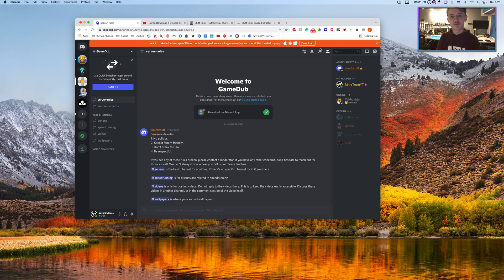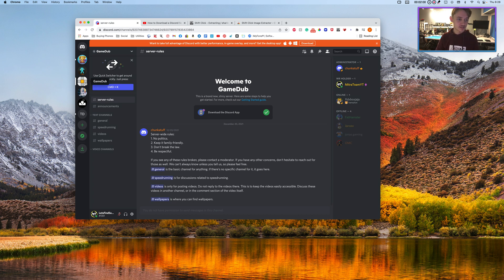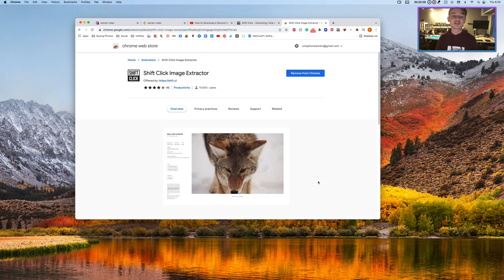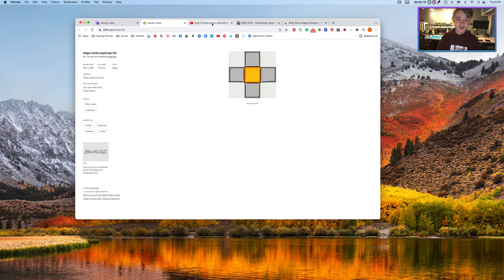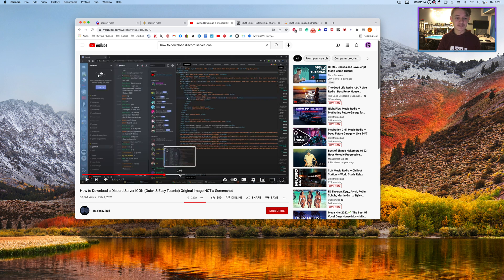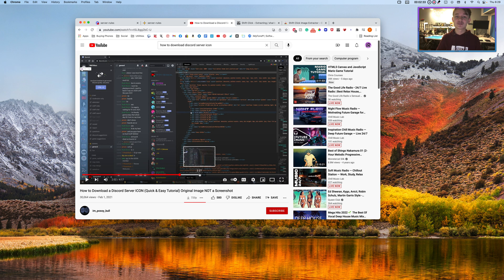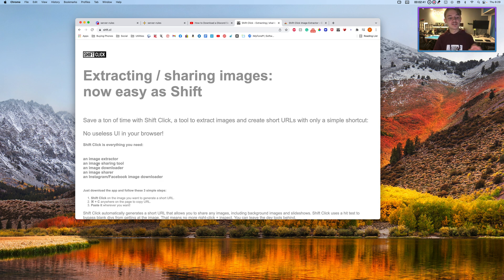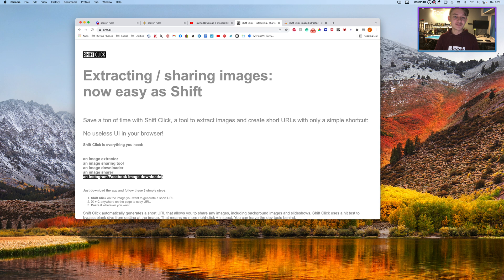How to Download a Discord Server ICON (Quick & Easy Tutorial) Original Image NOT a Screenshot